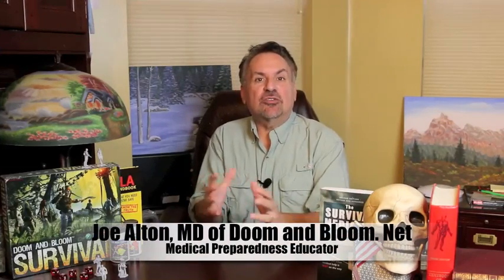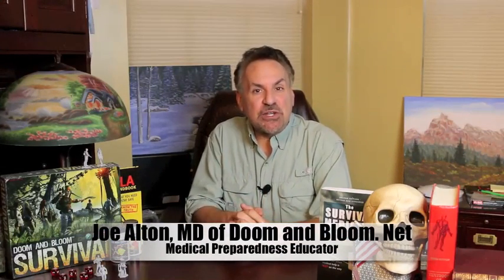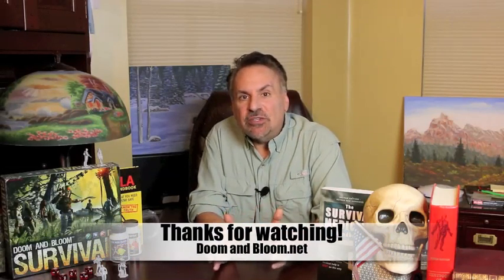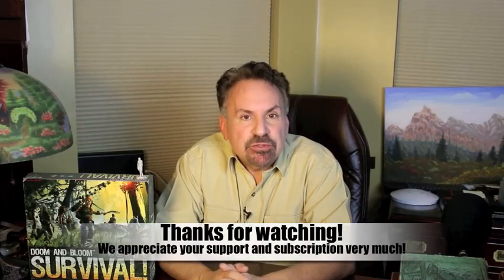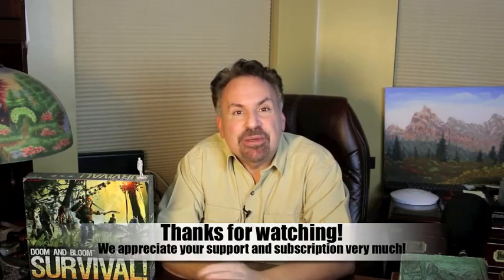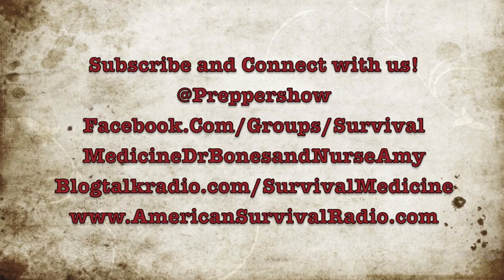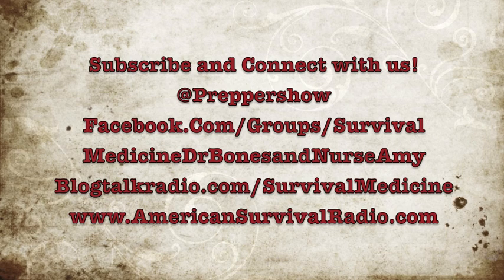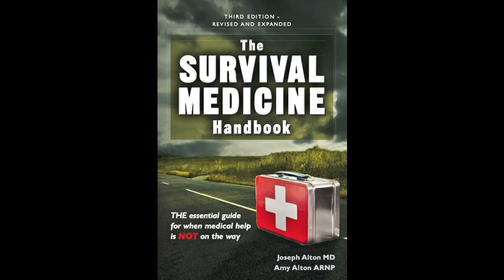Gallbladder Symptoms: What does this belly pain mean?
Gallbladder disease and pain is often confused with other problems in the abdomen. Learn the causes, symptoms, treatments and whether you are a likely candidate for gallbladder problems. Joe Alton, MD of